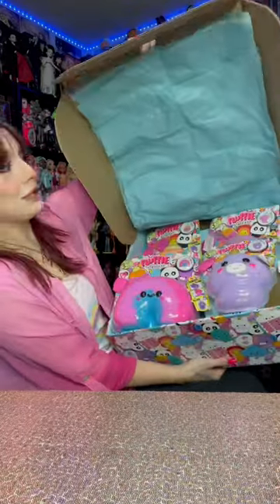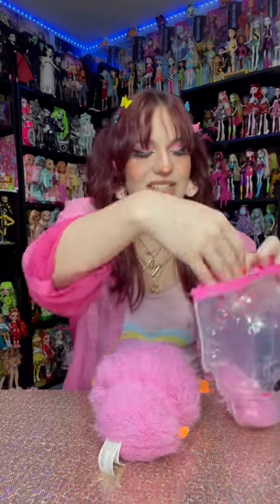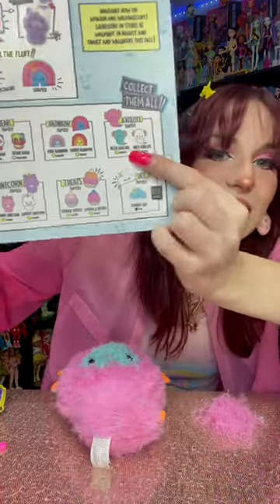Fluffie Stuffiez! The cutest Axolotl?